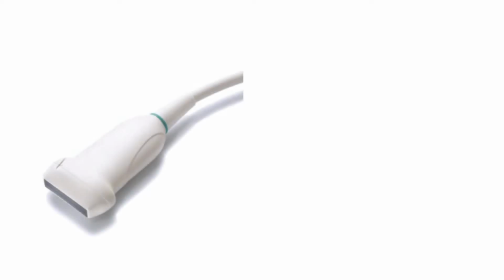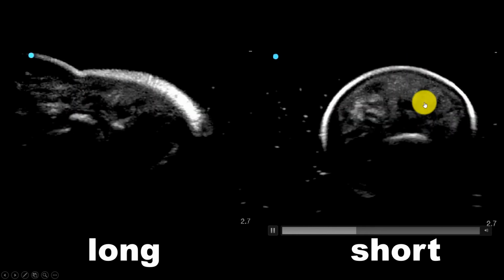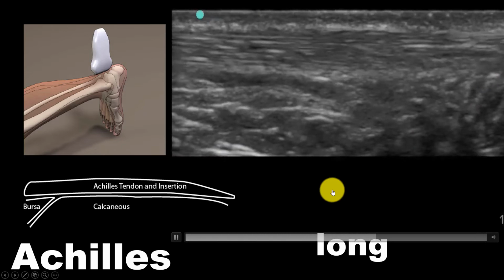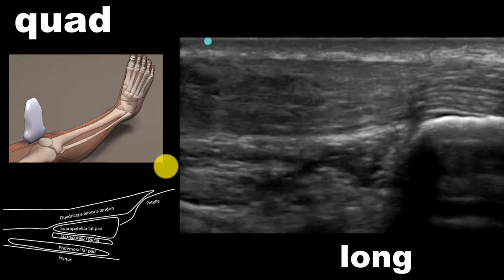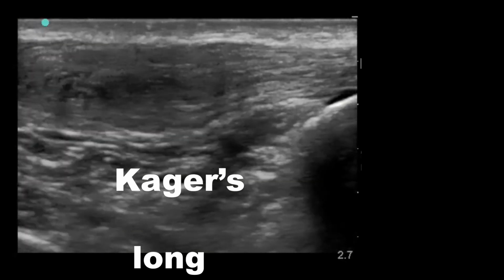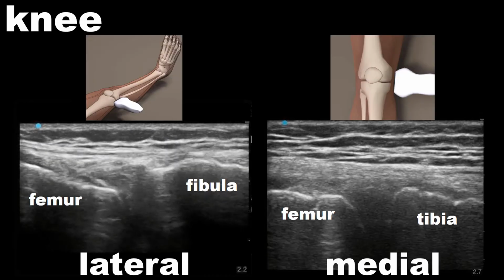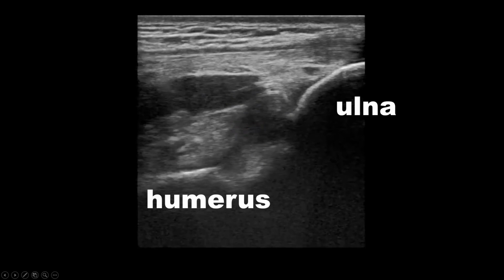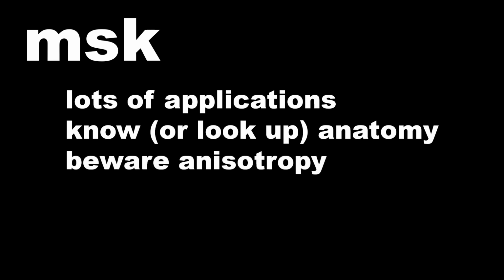Introduction to Musculoskeletal Ultrasound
Presented by Dr. Hani Kuttab (RESUS. 1/2021)
Includes: Basics, muscles/tendons/bones, procedural applications.

Like what you see? Leave us an evaluation